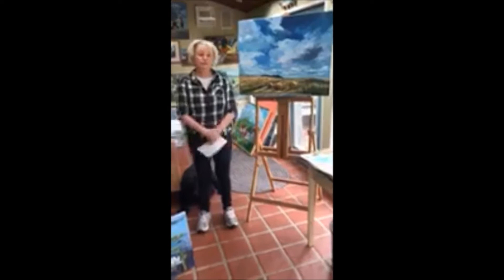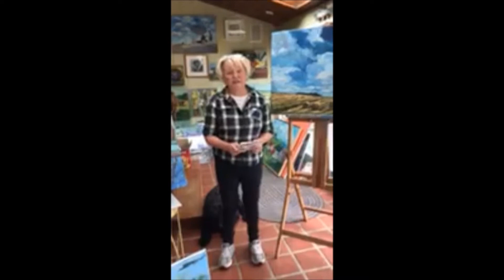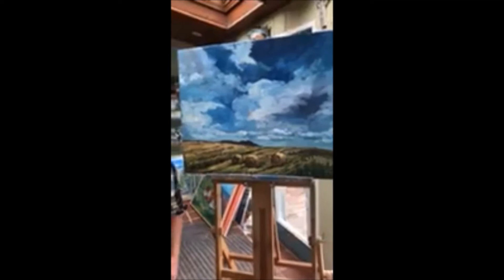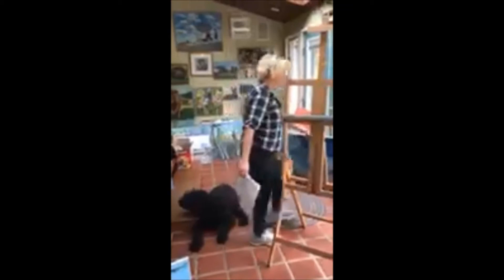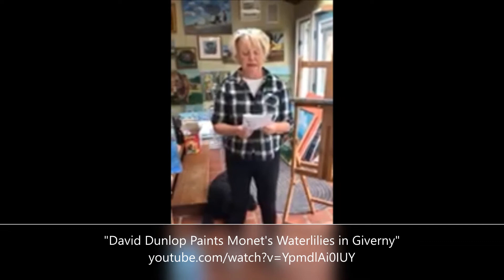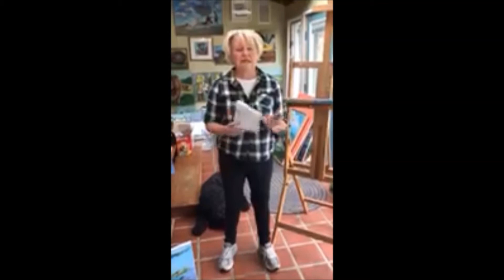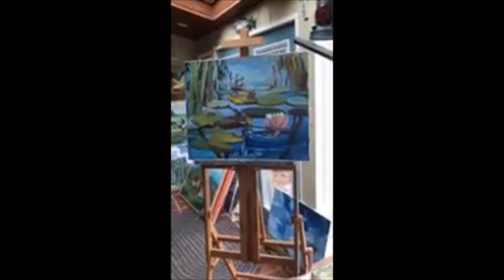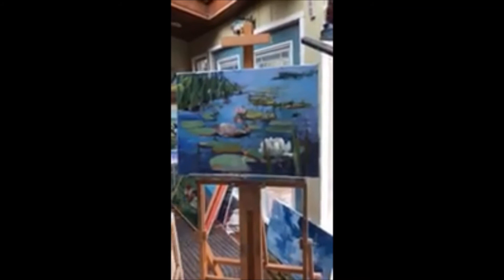Doreen Currie in Her Studio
Latrobe Art Center artist and instructor Doreen Currie gives a short talk about her ongoing works (and waterlillies inspired by Monet!) from her studio.

About HomeStudioLAC

HomeStudioLAC is a series of simple, or more detailed, art tutorials that we'll be posting while Latrobe Art Center is closed as a precautionary measure against the spread of COVID-19.

But we need your help! If you are an artist, a crafter, or just a dabbler in the arts, we want to share what you create! This could be your particular brand of art, or a simple tutorial on a basic technique, or experimenting with a new technique or method. We'll take anything--from how to draw a simple cat, to thumbprint art, to paper mache, to happy trees," and even toilet-paper origami!

All you need is a smartphone, or a digital camera and a laptop to upload the videos, and a few minutes of your time!